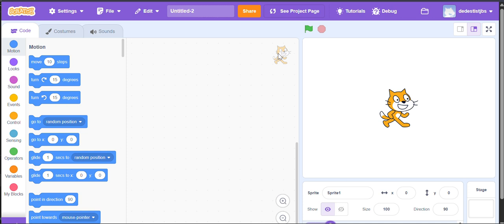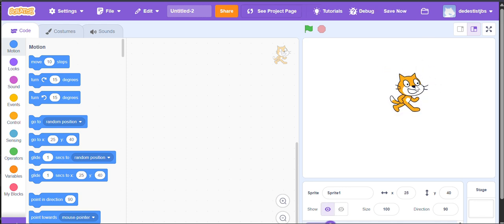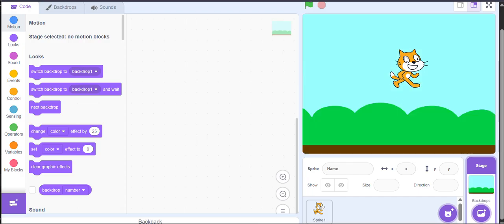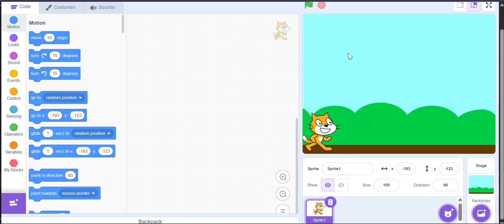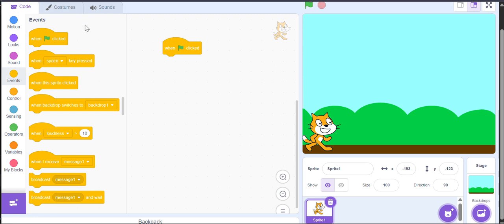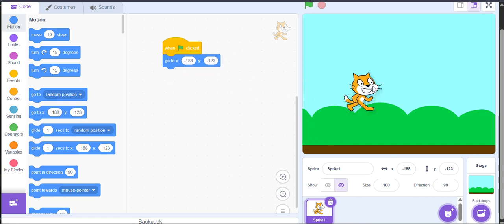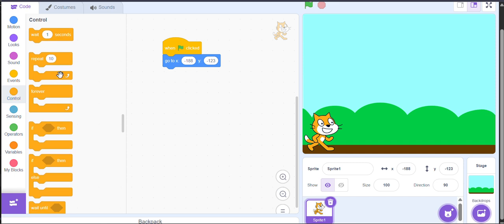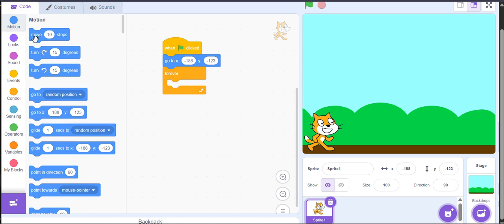how to make walking animation in scratch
Tutorial how to make a walking animation in scratch